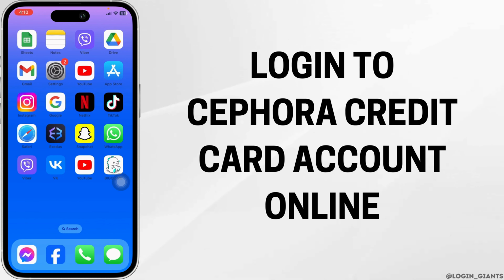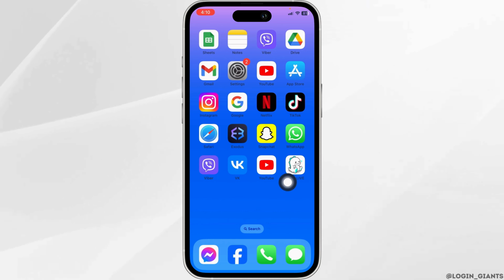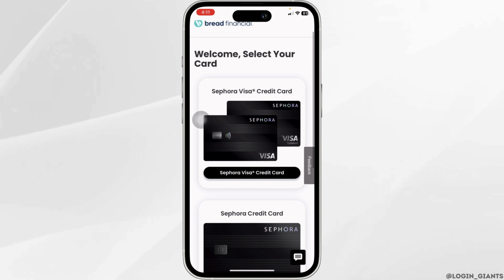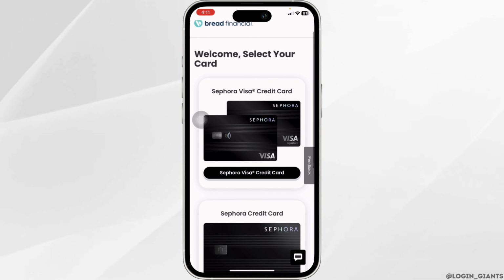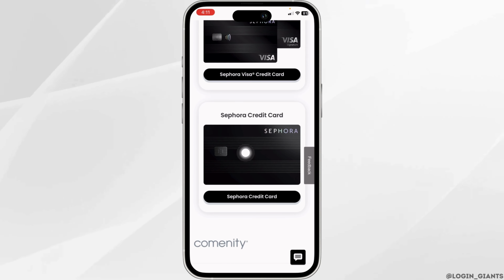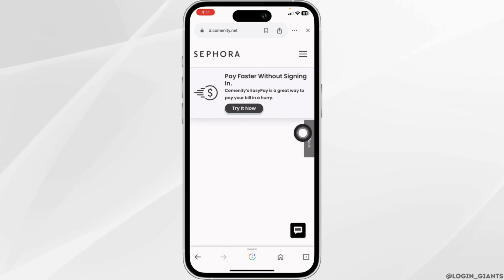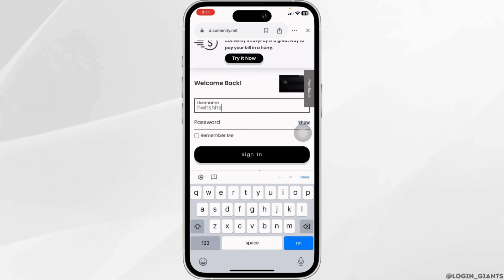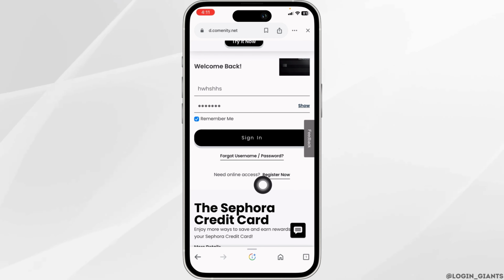How To Login Sephora Credit Card Account Online 2024 (Step-By-Step Guide)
Logging into your Sephora Credit Card account online provides convenient access to manage your account, view transactions, and make payments. Follow this detailed guide in 2024 to learn the step-by-step process for logging into your Sephora Credit Card account online.

In this tutorial:
0:00 - Introduction
0:05 - How To Login Sephora Credit Card Account Online

Discover the straightforward steps to log into your Sephora Credit Card account online. The guide covers how to navigate to the Sephora website, locate the login page, enter your credentials, and access your account securely. Follow these instructions carefully to gain access to your Sephora Credit Card account online.

Access your Sephora Credit Card account online effortlessly with this step-by-step guide.